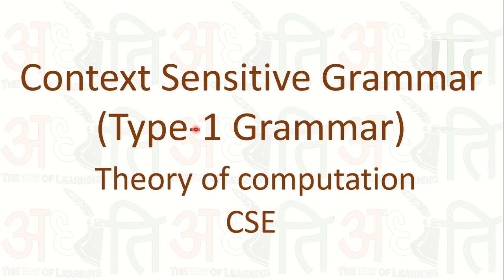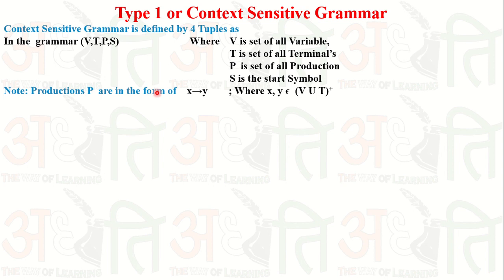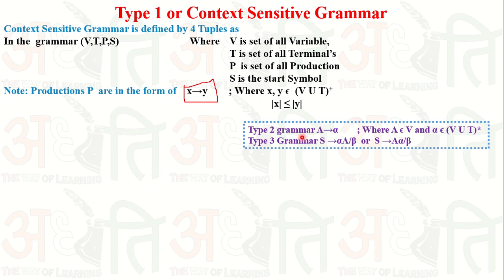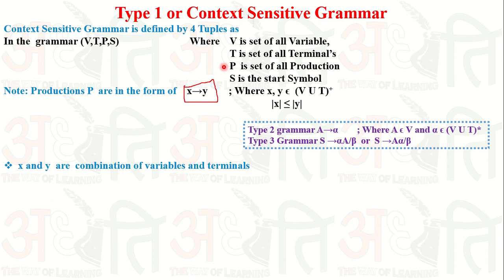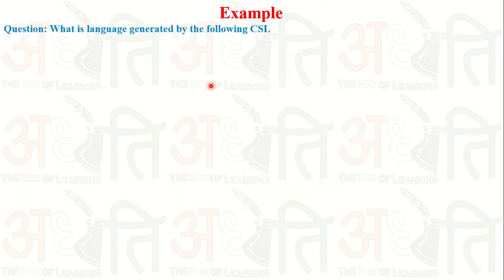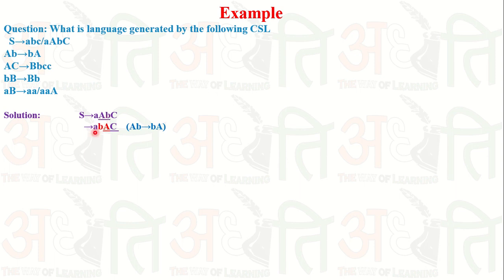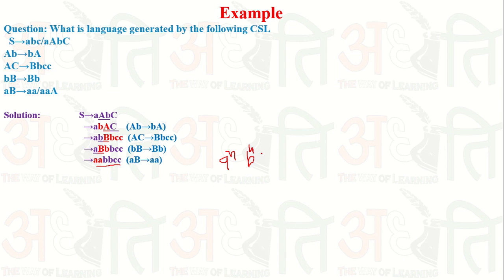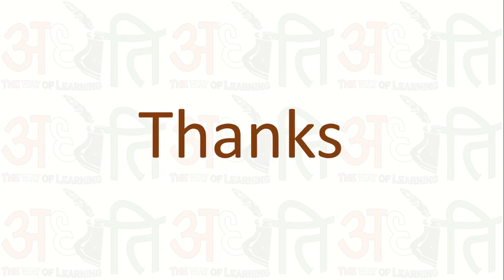TOC | Unit -5 | Topic 31 Title Context Sensitive Grammar | CSE